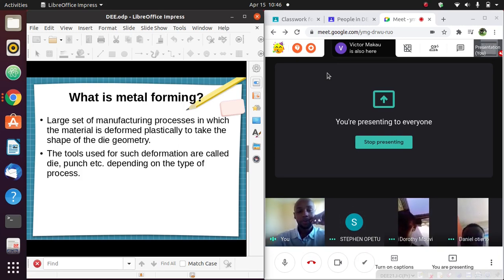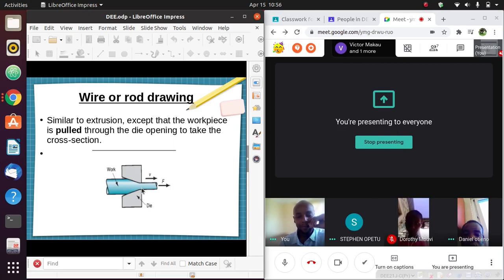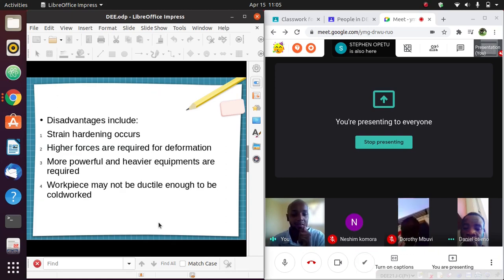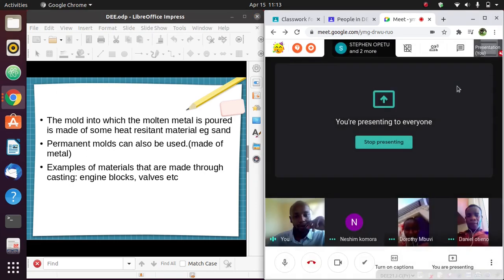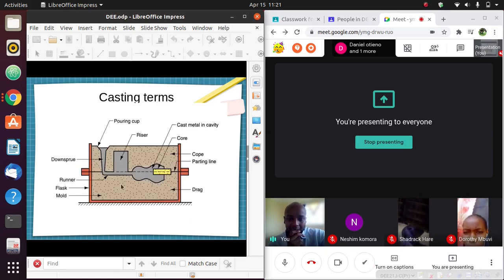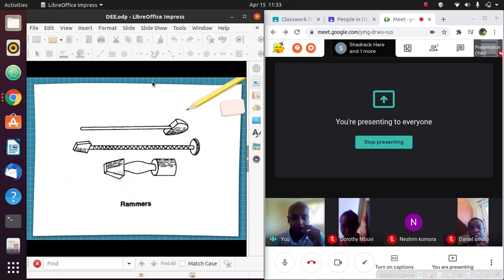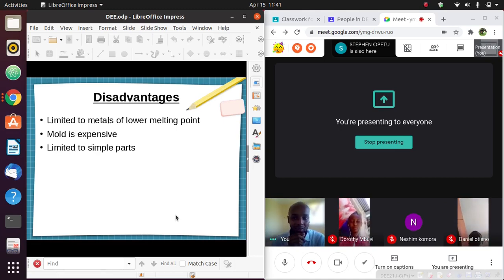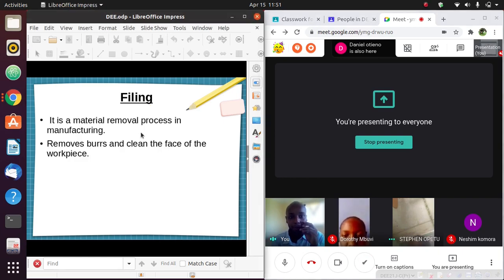DEE21J-C(Pr) Metal Forming Processes Class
This is the recording of the class we had on 15th April, 2021